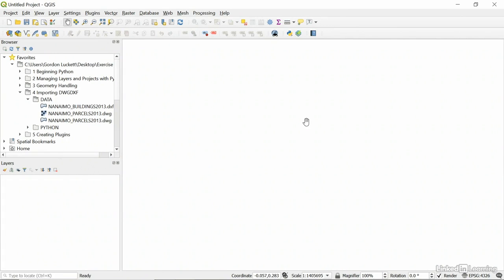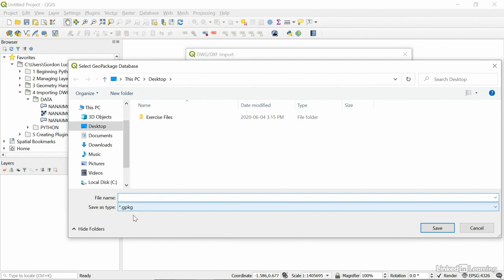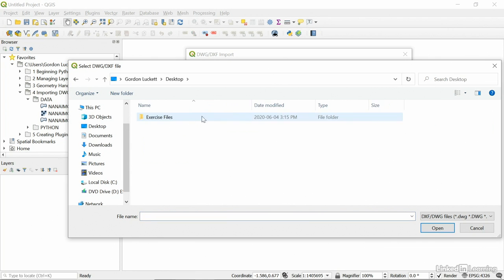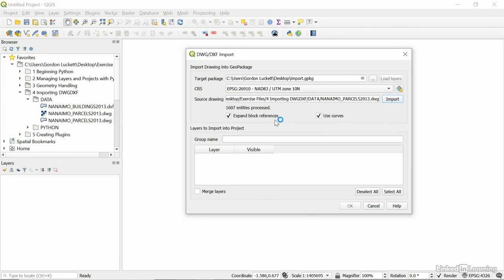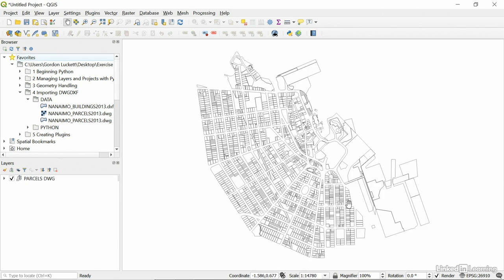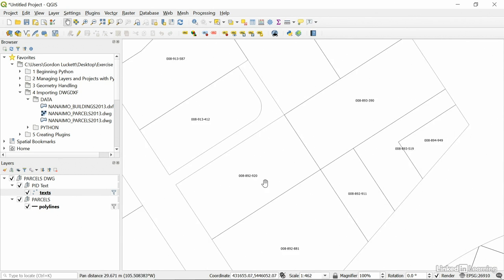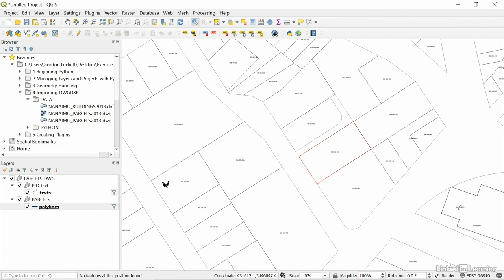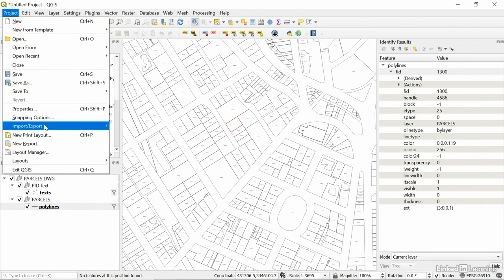01 Manually importing DWG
01   Manually importing DWG